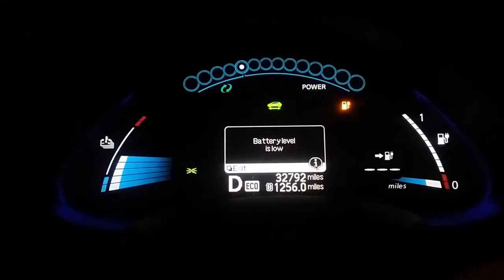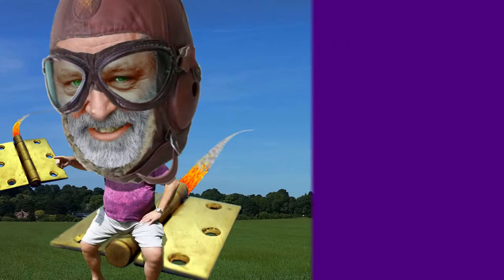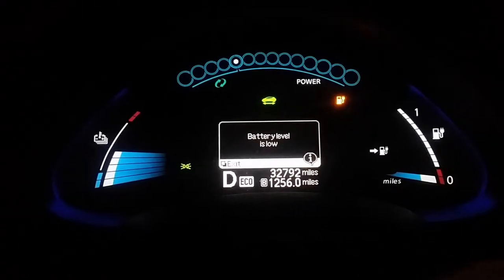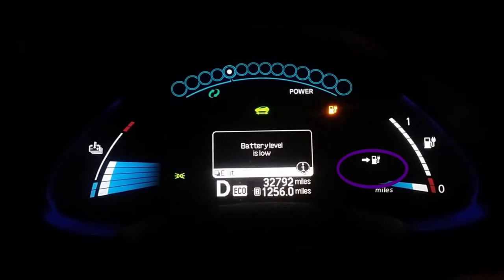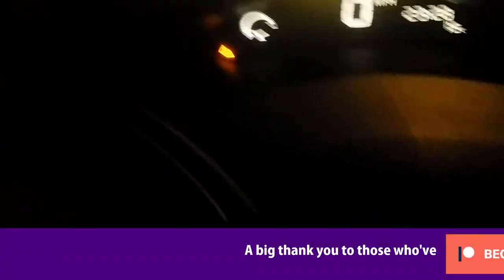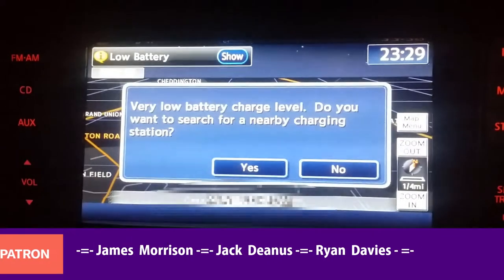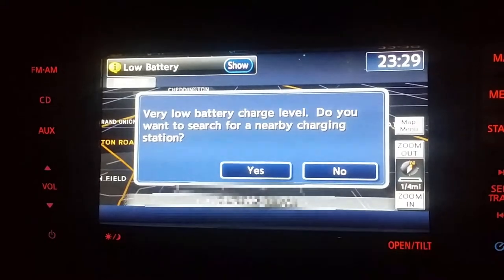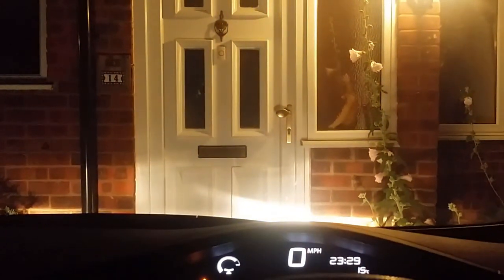Electric Car Trouble - Range Anxiety! (EV + Thoughts + Tools 'n' Tips)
The terror of owning an EV - Range Anxiety!